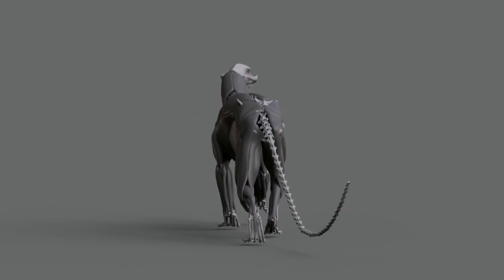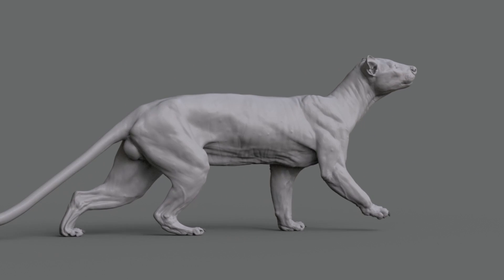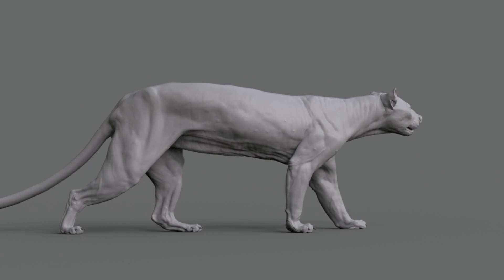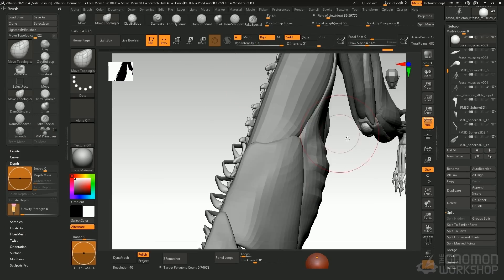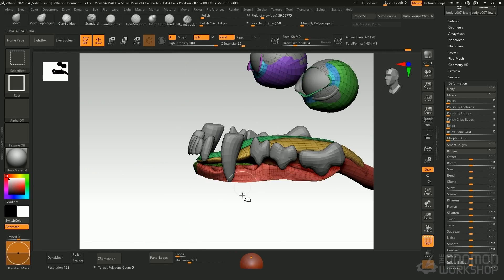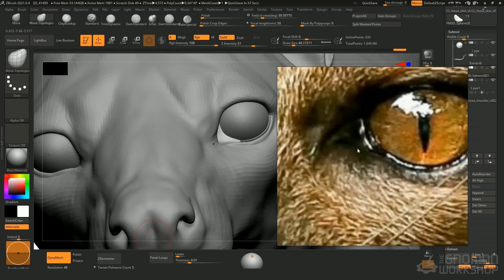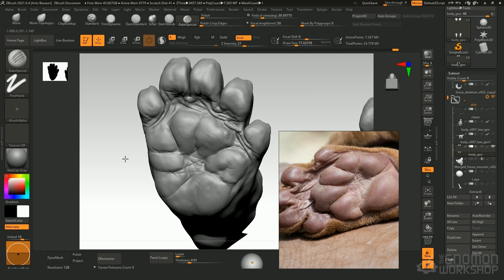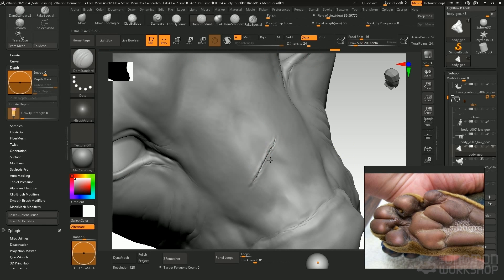Animal Anatomy: Modeling a Fossa with Aritz Basauri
Create realistic creature models. In this 5-hour workshop, Aritz Basauri breaks down the modeling of a detailed Fossa from the inside out

FROM SKELETON TO FINAL CREATURE SCULPT

Approaching realistic creature modeling can feel daunting. In this 5-hour workshop, Aritz Basauri breaks down the modeling of a Fossa from the inside out, from the creature-studying process through the complete build of a detailed sculpt, using Maya, ZBrush, SketchBook Pro, Advanced Skeleton, and Mari.

You’ll learn how to refine your creature-studying process and make educated decisions about your modeling workflow. The workshop is intentionally sectioned into chapters that make the entire process easy to follow, beginning with sketches and anatomical studies. From there, Aritz jumps into Maya, where he instructs how to use the references to create your own studies and blueprints. You’ll explore how to set up the correct proportions for your model and tackle the modeling of the skeleton geometry before moving on to the main muscle groups using ZBrush. This creates a solid foundation for the sculpting of the Fossa’s skin. This workshop also covers retopology, UVs, and final skin surface detailing techniques.

This video series is aimed at students and junior artists. The goal of this tutorial is to help artists explore ways to approach the modeling of an existing creature, aiming for believable results. From setting up the base model to building an entire creature from the skeleton to the skin, you’ll explore various methods and techniques that will serve as roadmaps for your future modeling projects.

CHAPTERS:
— Preparation Work
— Skeleton Blockout
— Skeleton Skull
— Skeleton Spine
— Skeleton
— Skeleton Simple Rig
— Skeleton Simple Rig Lineups
— Main Muscle Study
— Muscle Sculpting — Part 1
— Muscle Sculpting — Part 2
— Skin Sculpting — Part 1
— Skin Sculpting — Part 2
— Skin Sculpting — Part 3
— Skin Sculpting — Part 4
— Skin Sculpting — Part 5
— Retopology
— Retopology: Head — Part 1
— Retopology: Head — Part 2
— Retopology: Body
— Retopology: Hands & Feet
— UVs: Body & Teeth
— UVs: Eyes
— Detailing the Mouth Interior
— Detailing the Mouth Interior: Teeth
— Detailing the Feet
— Detailing: Final Touches
— Detailing: Mari Displacement
— Final Presentation